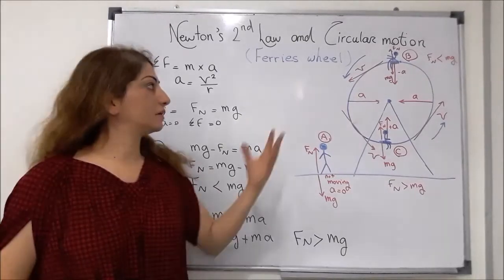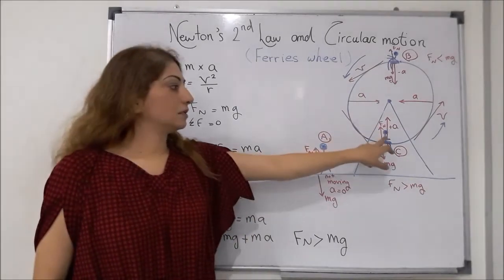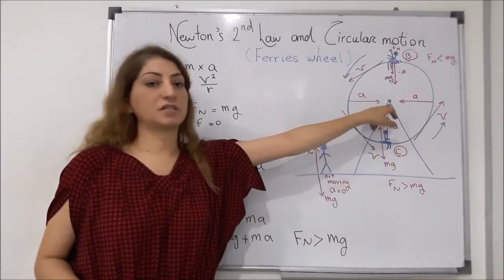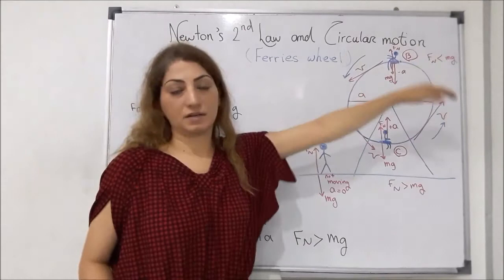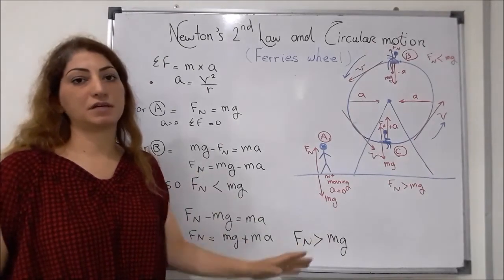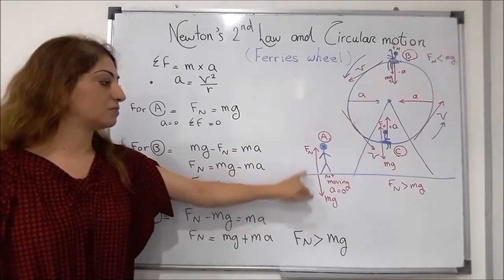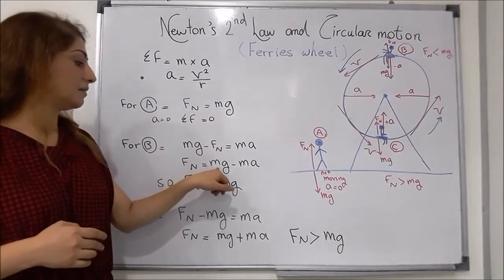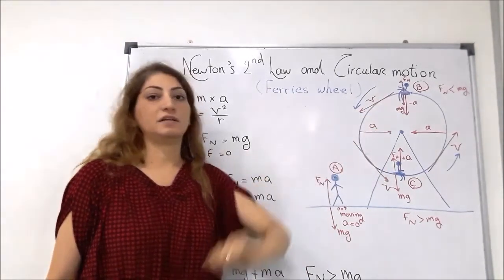Physics A to Z- 16 forces on ferries wheel circular motion